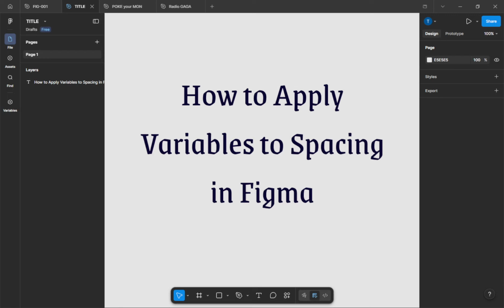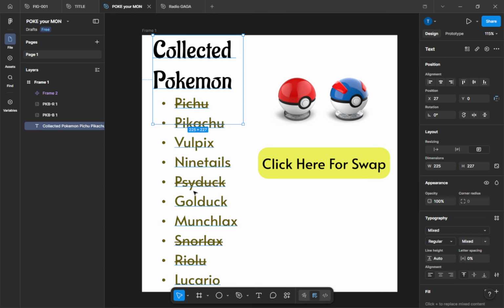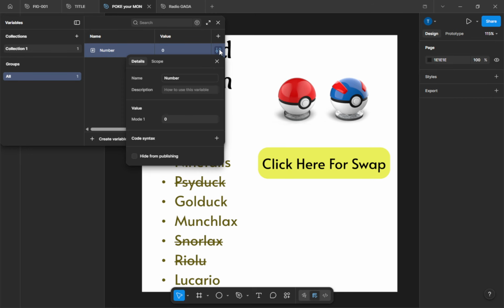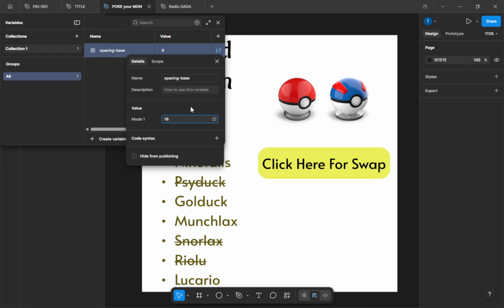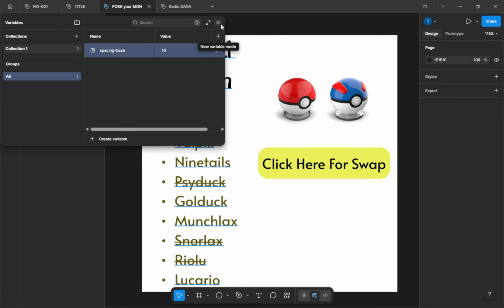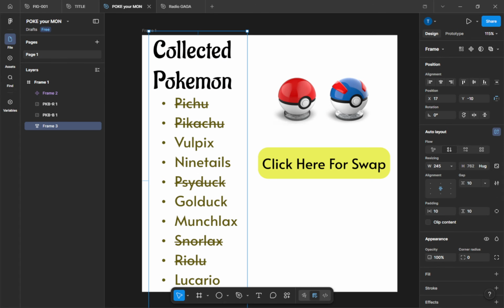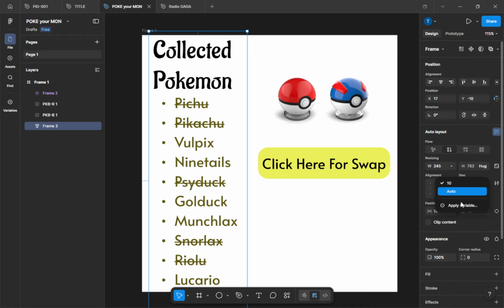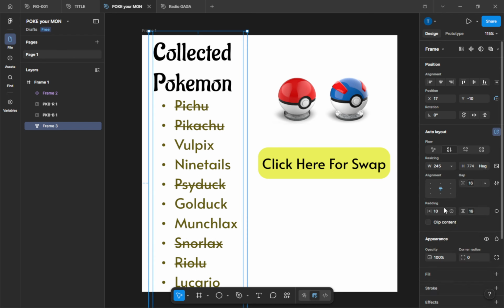How to Apply Variables to Spacing in Figma [2026 Full Guide]